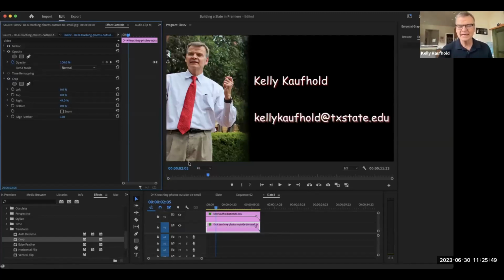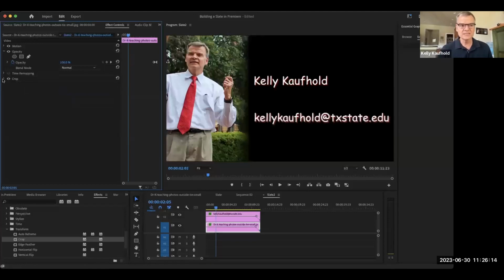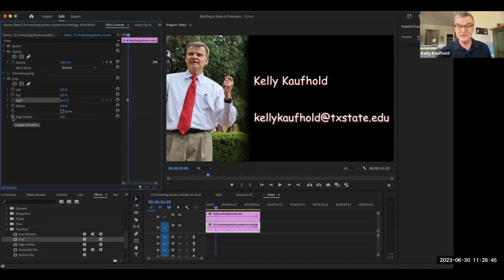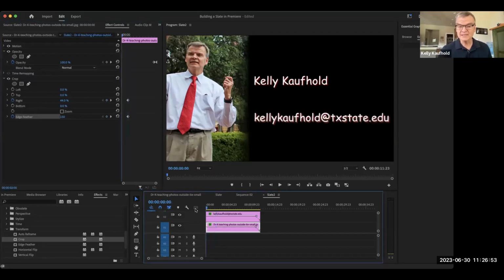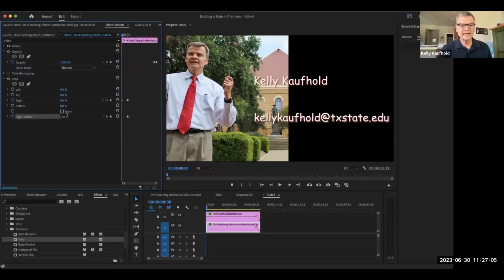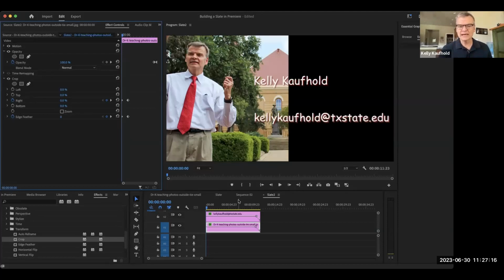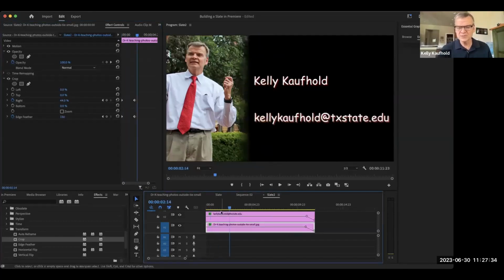Animating a Slate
This builds on my first tutorial video, how to build a basic slate, by adding some gratuitous animation to make it more attention-getting.